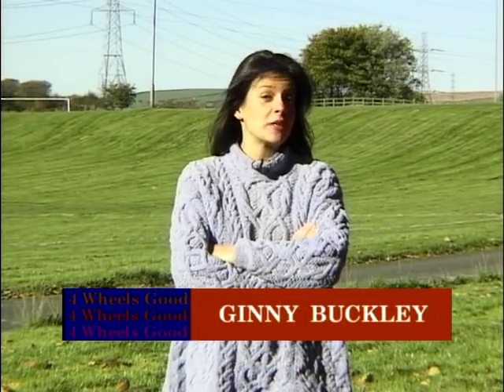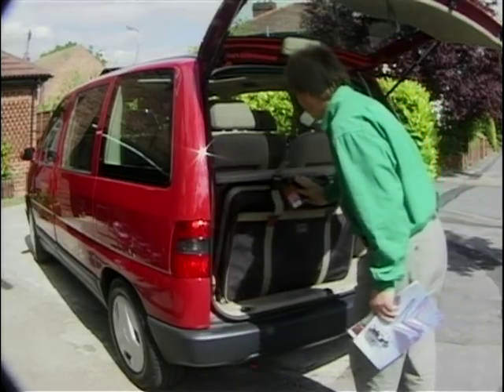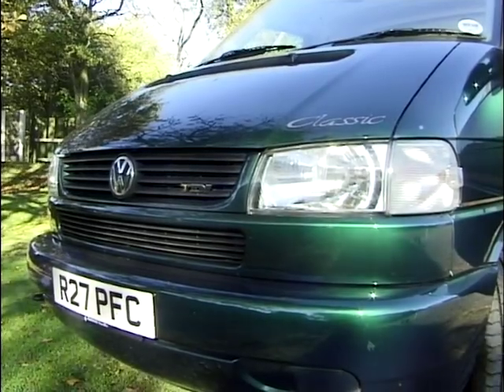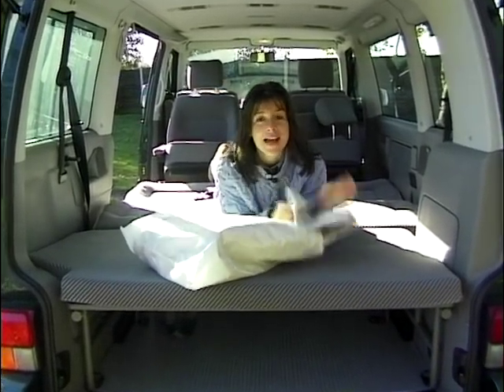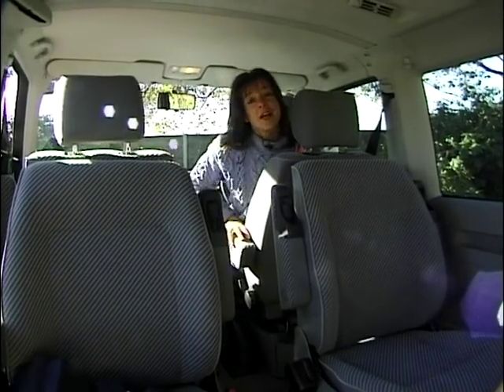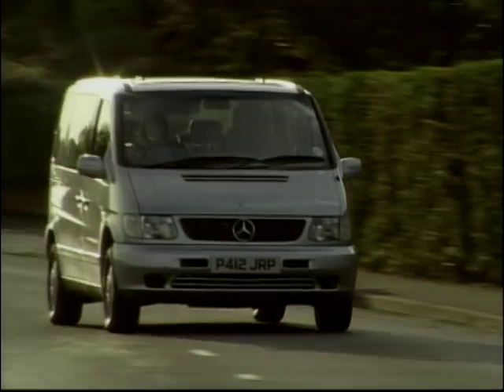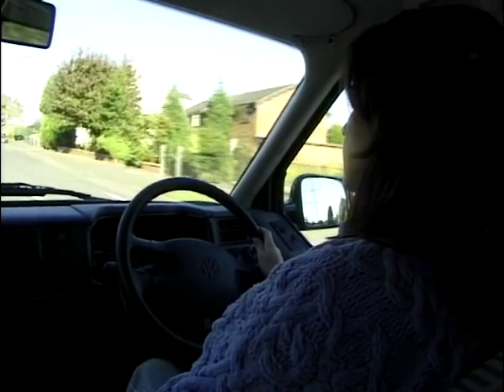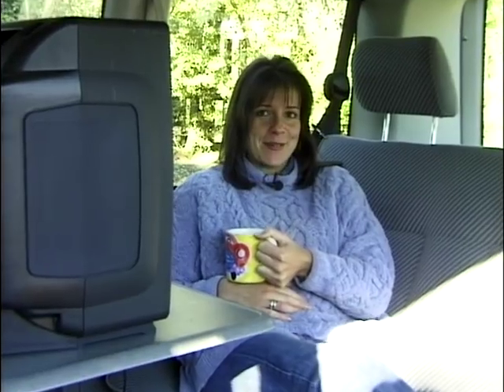Volkswagen Multi Van Review (1998)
Ginny Buckley reviews a 1999 Volkswagen Multi Van, focusing on it's practicality and capabilities as an MPV and how it's overall performance and handling.